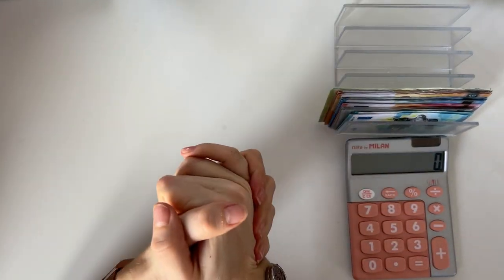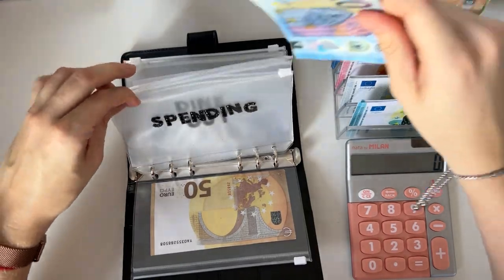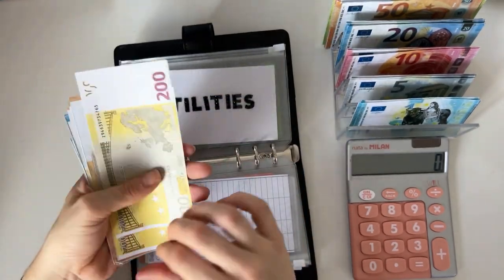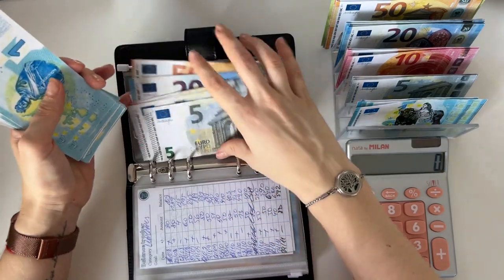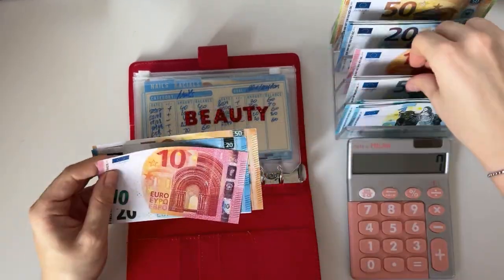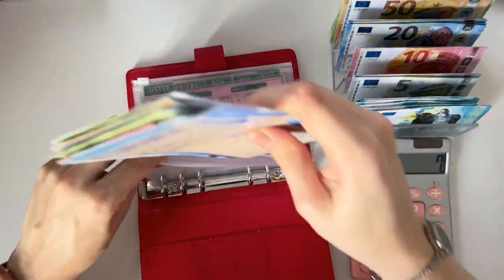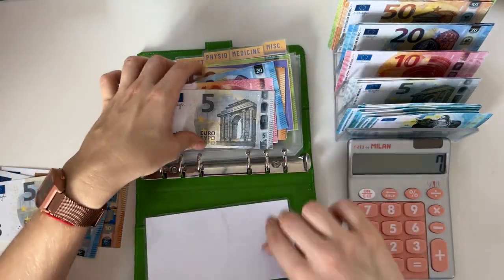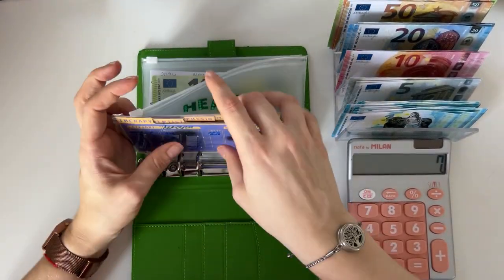Cash stuffing DEC#1 | Savings | cash envelopes | sinking funds | budgetwithjane | low income | euros